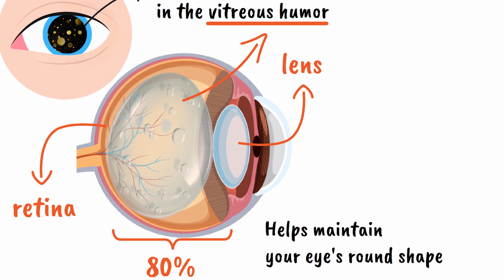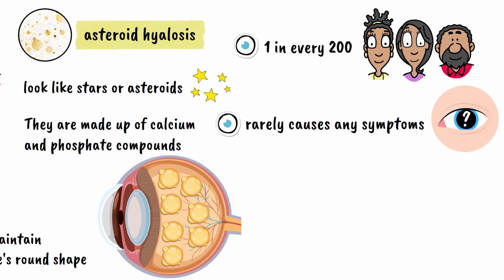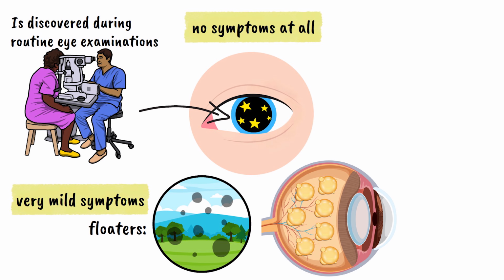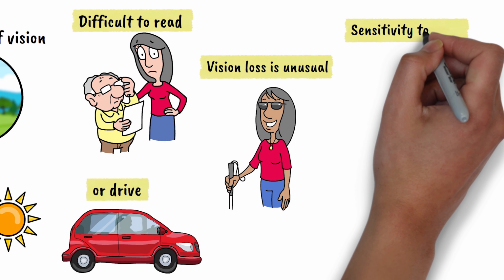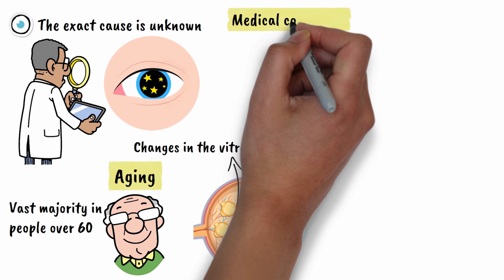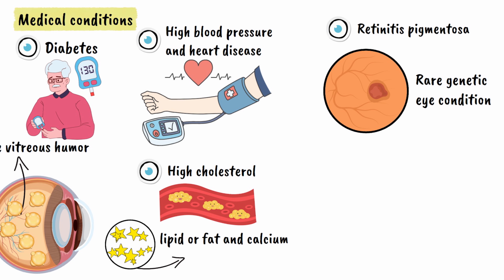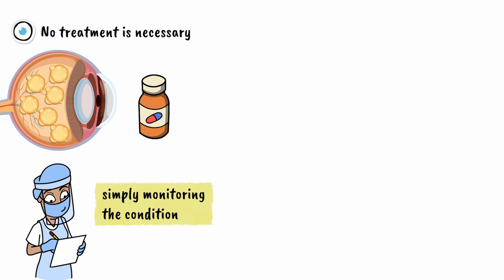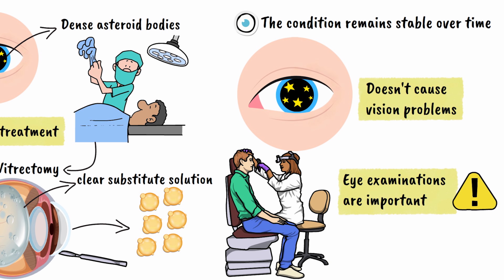Asteroid Hyalosis: Harmless Floaters or Something Serious?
Asteroid hyalosis is a degenerative condition of the eye that involves small white calcium deposits in the vitreous humor.

In this video, you'll learn:
👁️ What asteroid hyalosis is and how it affects the vitreous humor
✨ Why these calcium deposits look like "stars" in the night sky
📊 How common this condition is and who's most at risk
👀 Symptoms to watch for (though most people have none!)
💡 Associated medical conditions and risk factors
🔬 When treatment is needed and what options are available

Timestamps:
0:00 Introduction to Asteroid Hyalosis
0:17 What is Asteroid Hyalosis
1:37 Symptoms
2:56 Causes and Risk Factors
4:33 Treatment Options

Whether you've been diagnosed with asteroid hyalosis, noticed mysterious floaters in your vision, or simply want to understand this fascinating eye condition, this comprehensive guide covers everything you need to know. Discover why these "asteroid-like" deposits form in the eye and learn when monitoring versus treatment is the right approach.

to become part of our Community.